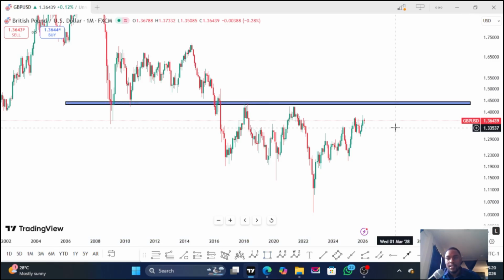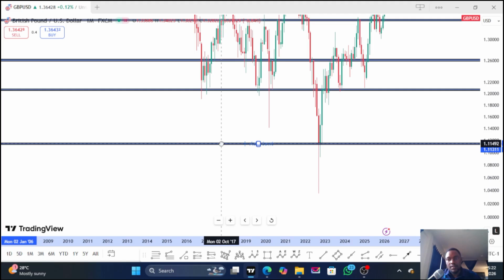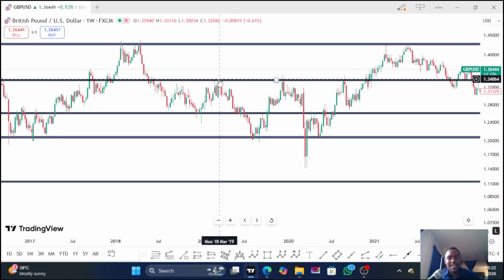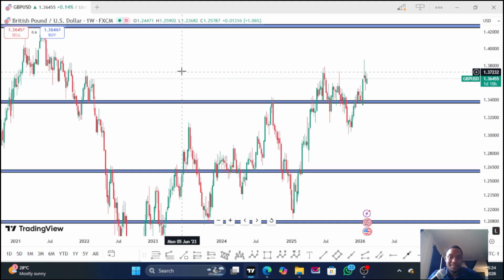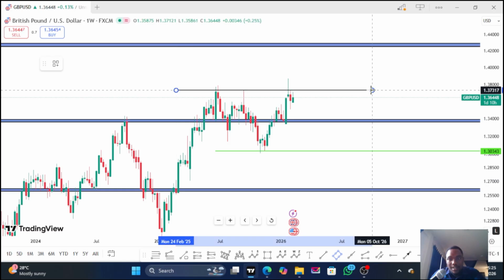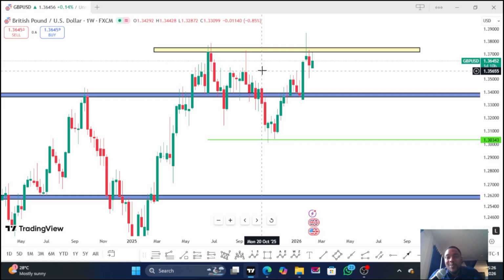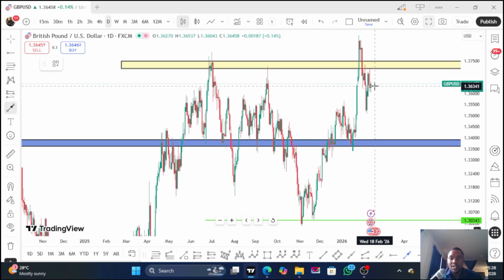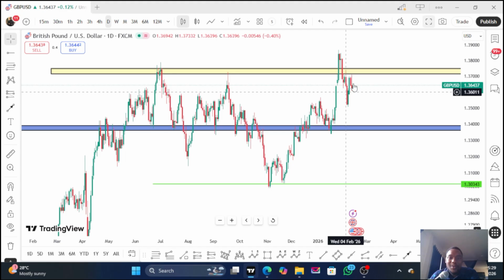trader talk volume 01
top down analyssis on the gbpusd  pair and it forcast